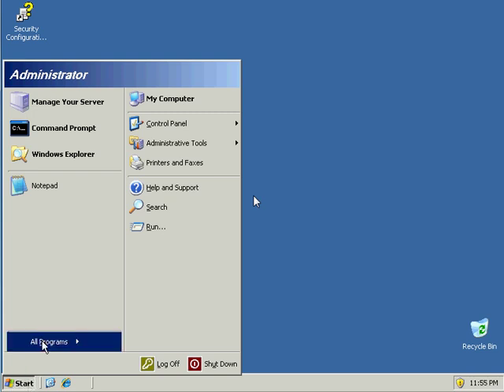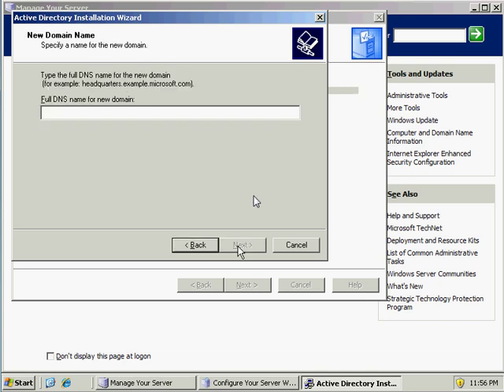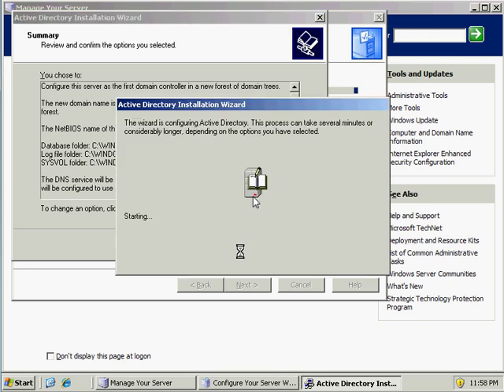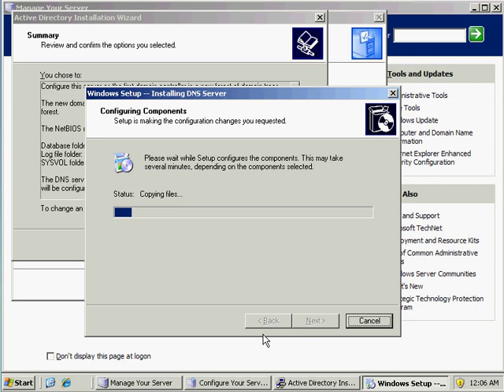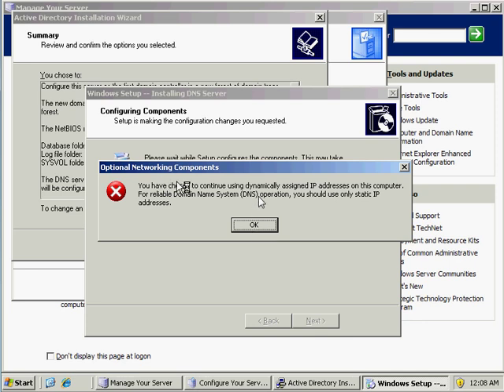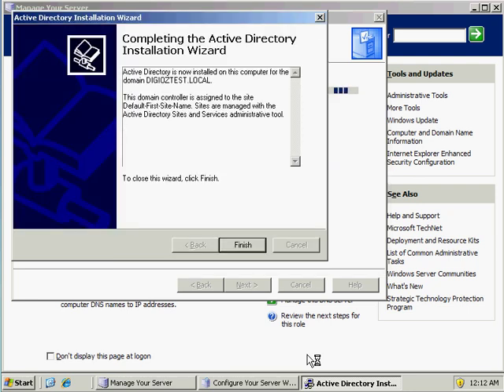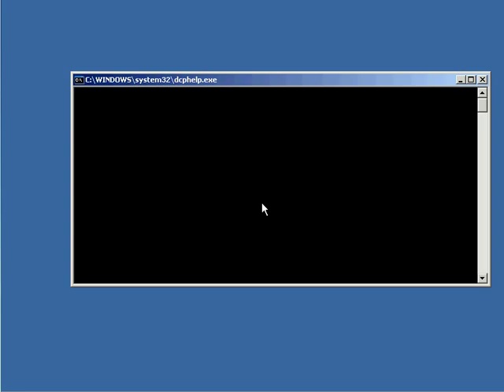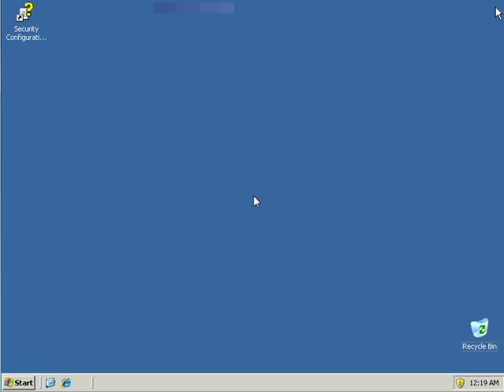How to Setup Domain Controller and DNS Windows 2003 Server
This video is a step by step demonstration of how to Setup and Configure a Windows 2003 Server Domain Controller, Active Directory and DNS for your Business or Home Network.